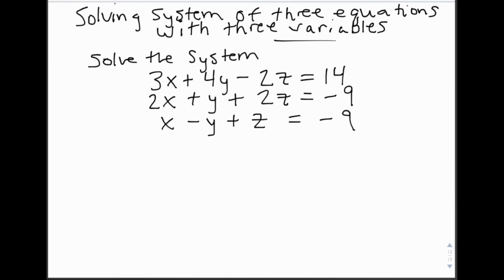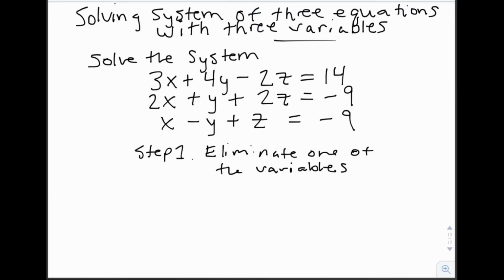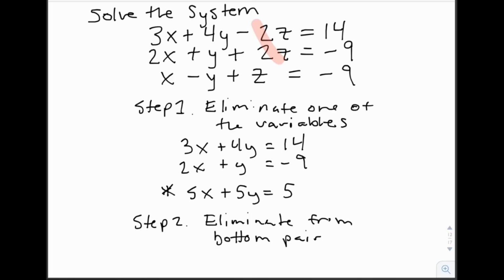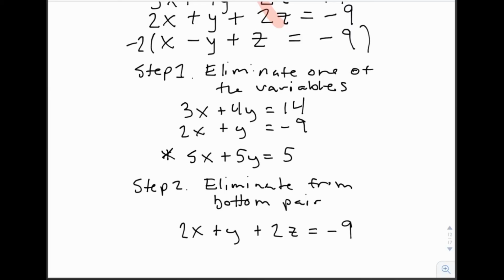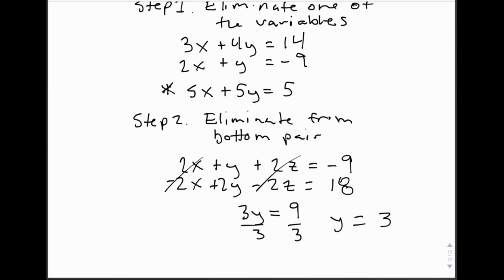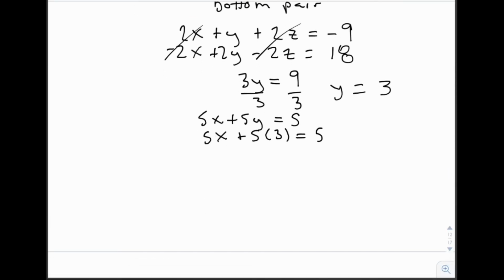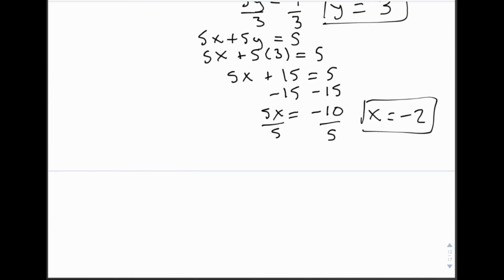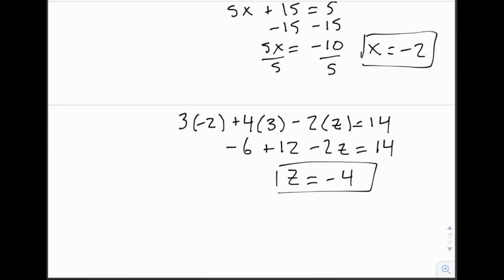How to Solve Linear Systems with 3 Equations 2 Unknowns - College Algebra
In this video, I show you how to solve a dependent system with 3 equations but only 2 unknowns.